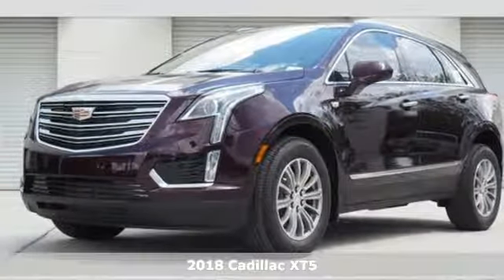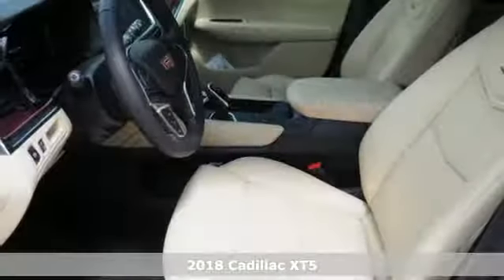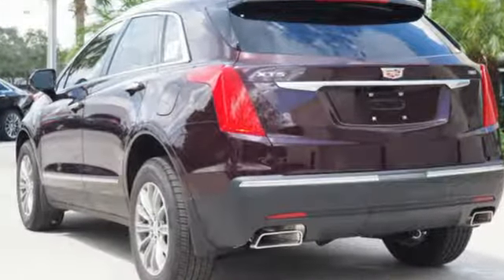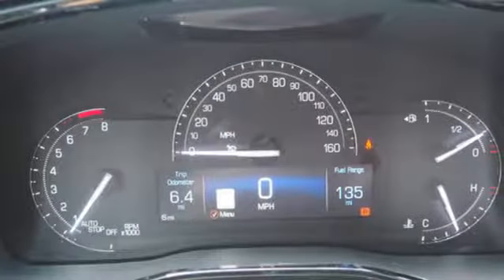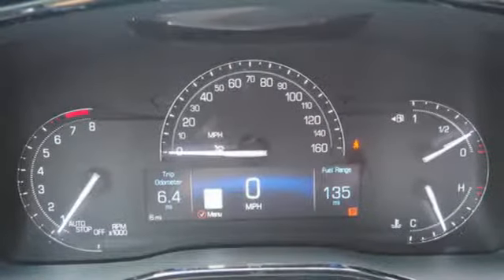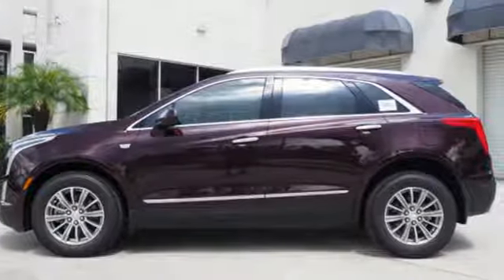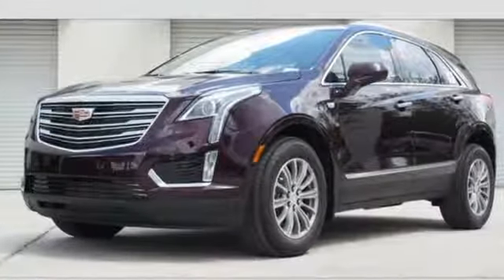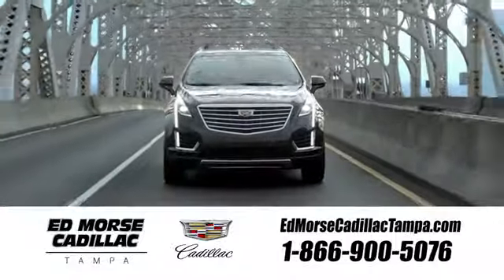New 2018 Cadillac XT5 Tampa FL St. Petersburg, FL JZ118894 - SOLD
Year: 2018
Make: Cadillac
Model: XT5
Trim: Luxury
Engine: 3.6l 6 Cylinder Fuel Injected
Transmission: FWD 8-Speed Shiftable Automatic
Color: Purple
Interior: Black
Stock #: JZ118894
VIN: 1GYKNCRS9JZ118894

Address:
101 East Fletcher Avenue